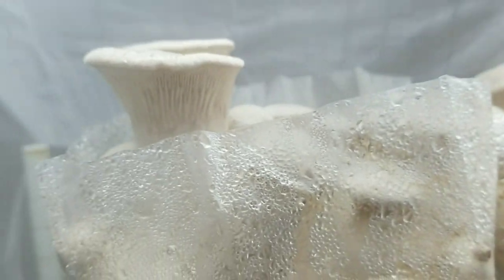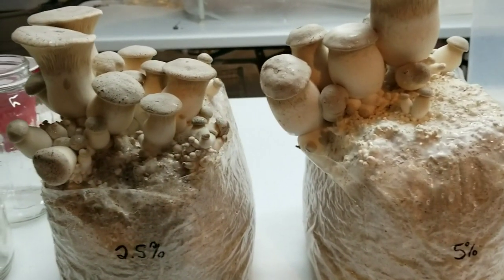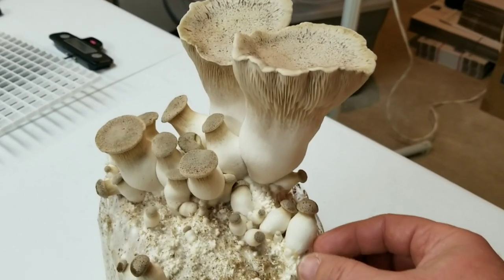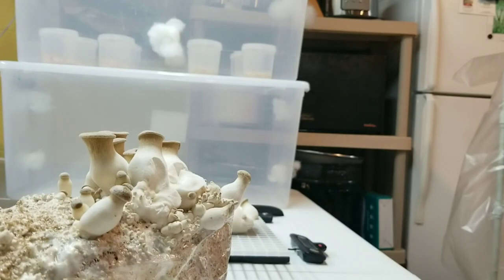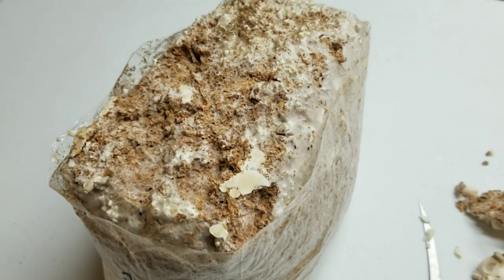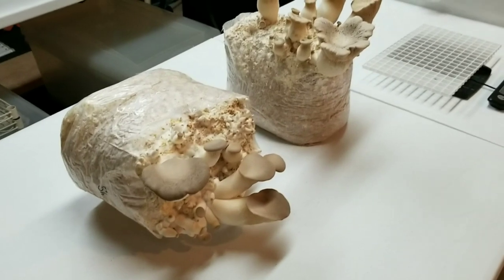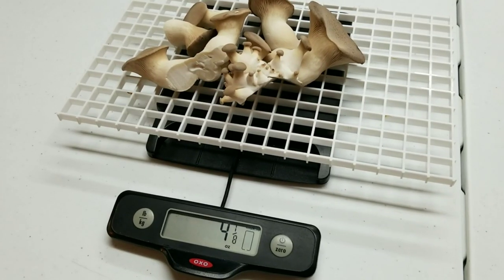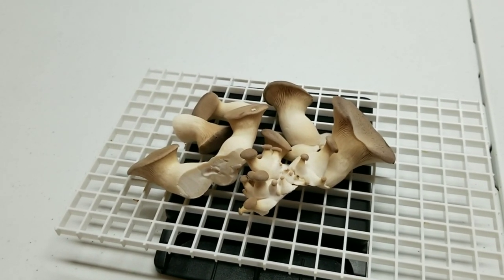KING OYSTER GROW (Fresh Fungi Strain), Pasteurized HWFP with Bran Supplementation Experiment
In this video, I document a King Oyster (Pleurotus eryngii) grow on pasteurized hardwood fuel pellets, NO STERILIZATION REQUIRED using my standard method. This strain of King is from Fresh Fungi on Etsy, and it's a beast. Fast spawn run, quick to pin, and beautiful fruits. I'm also testing different levels of wheat bran supplementation to see how much I can get away with and still just pasteurize, and how it affects yield.